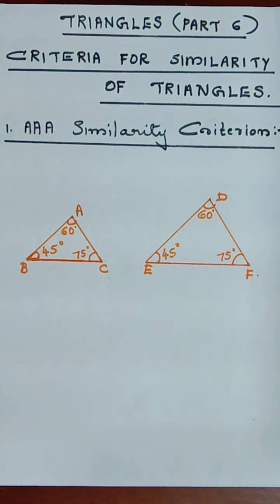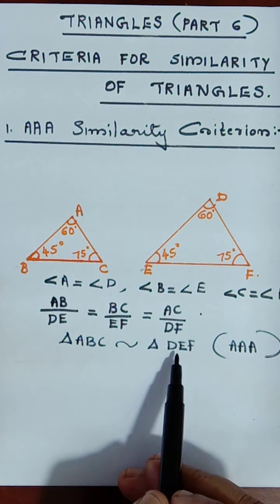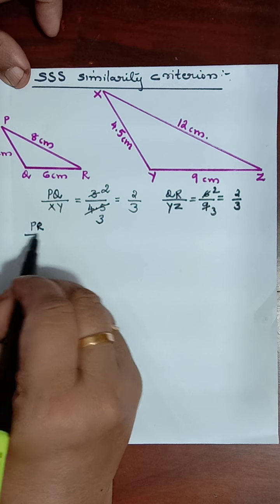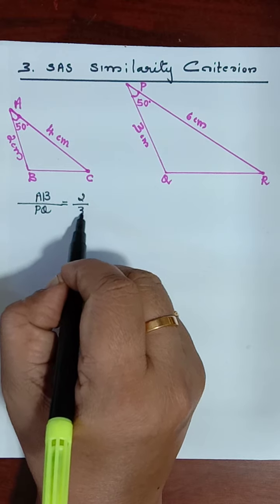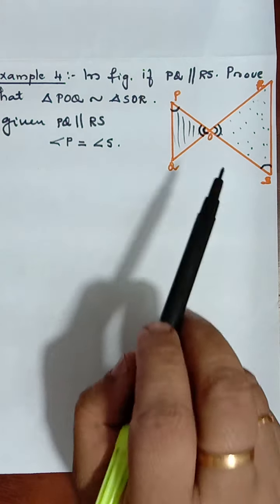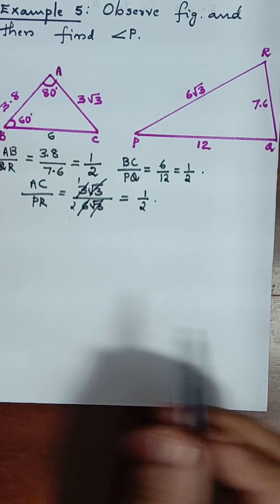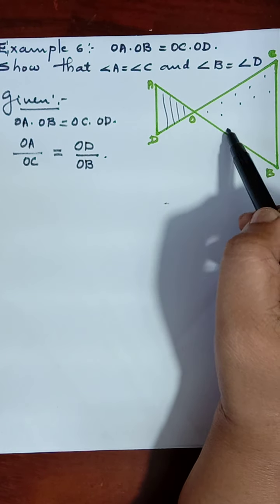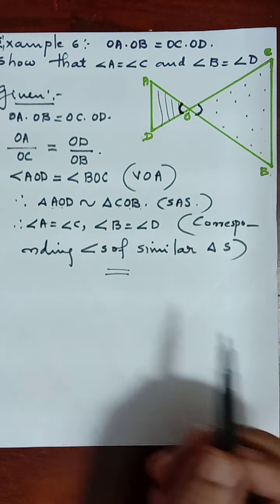CLASS X I CBSE INCERT ITRIANGLES (PART 6)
SIMILARITY CRITERION &RELATED PROBLEMS